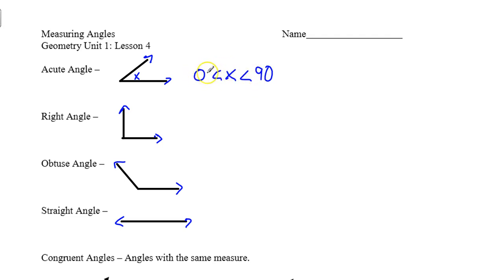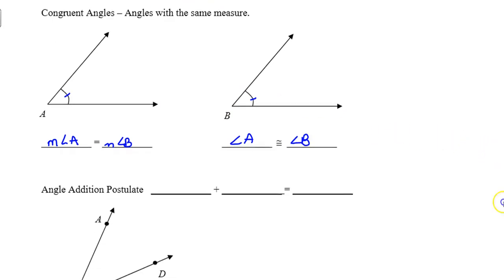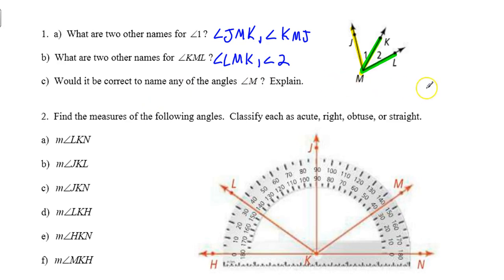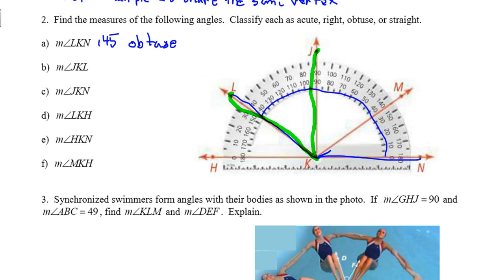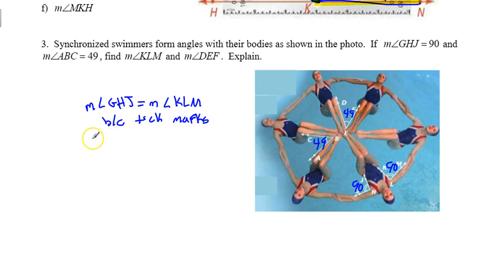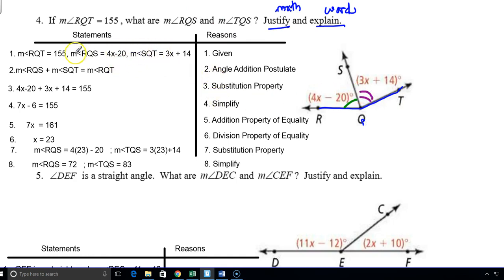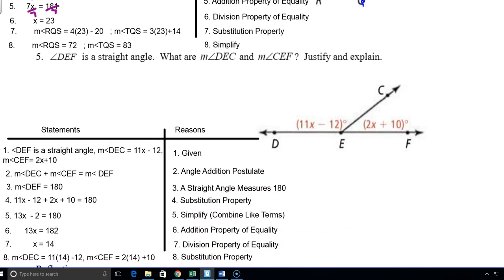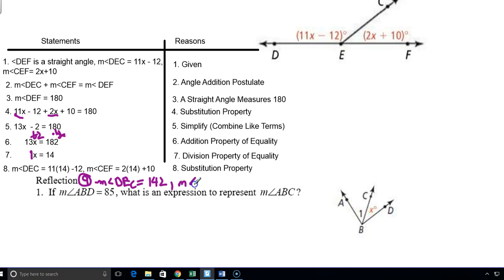Unit 1 Lesson 4 Angle Measures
Mr. Zacek's Geometry Class - Unit 1 Lesson 4